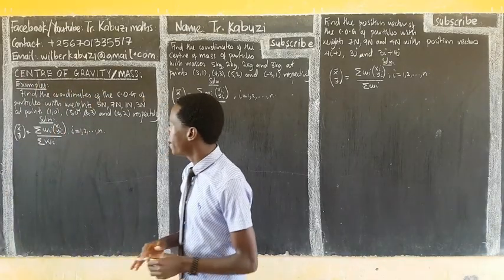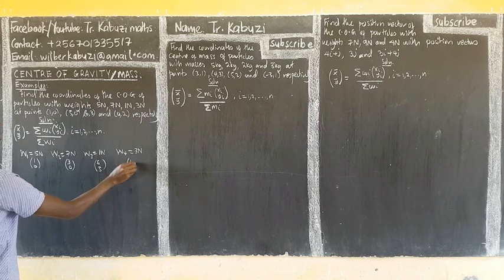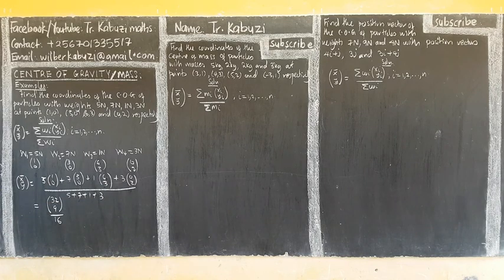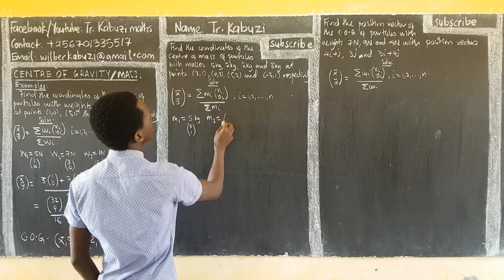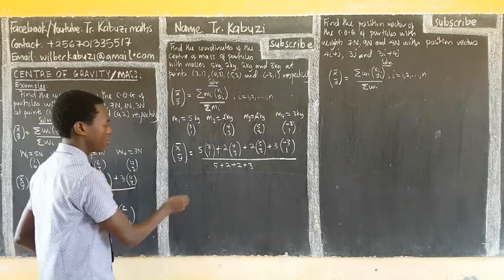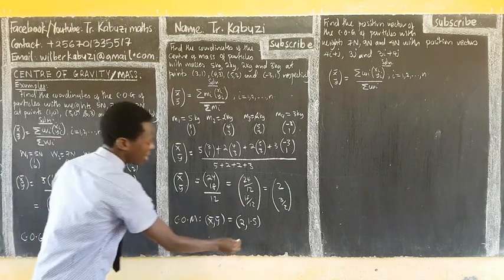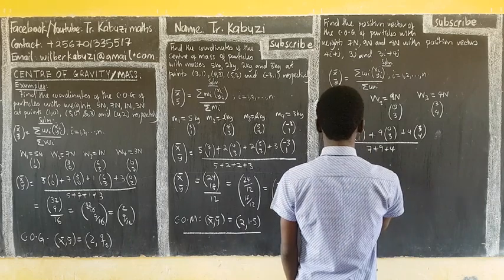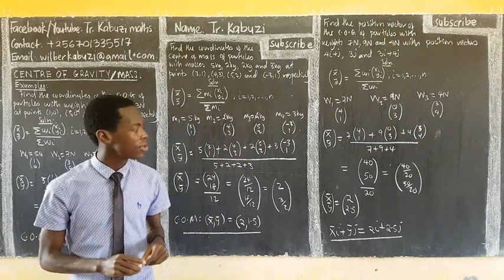Centre Of Gravity: lesson 3...........